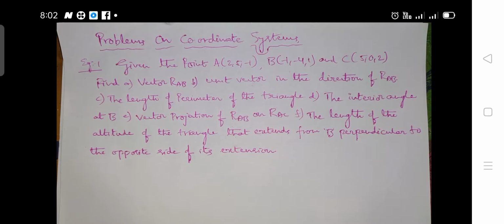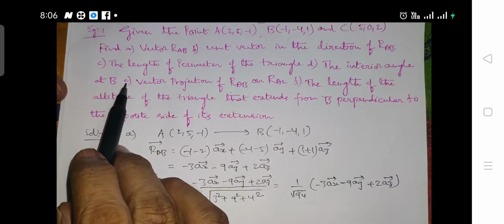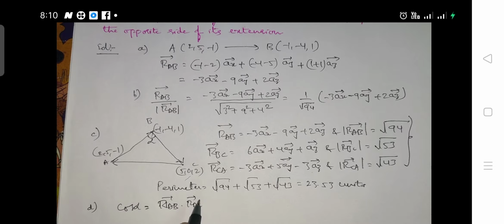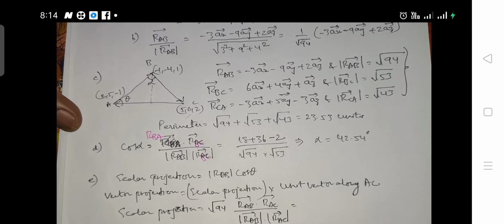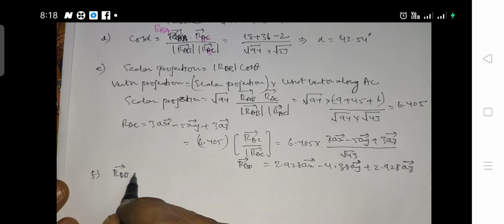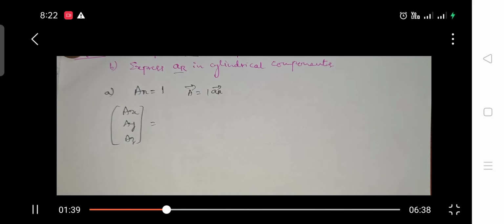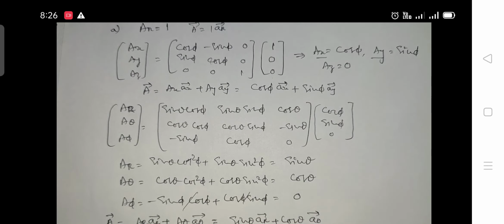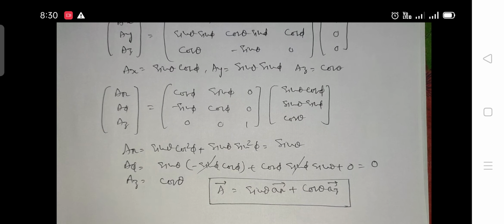solved problems on coordinate systems, EMF Theory, B.TECH EEE, ECE students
solved problems on coordinate systems, for engineering EEE and ECE
the related videos r available in the following links.
1) EMF THEORY SOLVED PROBLEMS ON
          COORDINATE SYSTEMS
2(EMF THEORY)

3) SPHERICAL COORDINATE SYSTEMS 1(EMF THEORY)

SYSTEMS(EMF THEORY)

SYSTEMS(EMF THEORY)
6) VECTOR ANALYSIS (EMF THEORY)